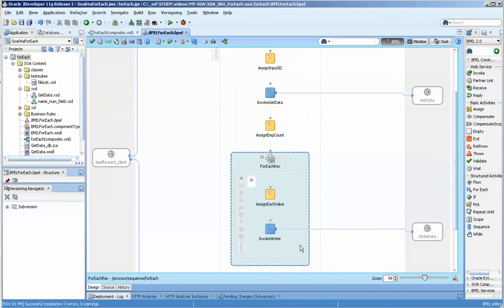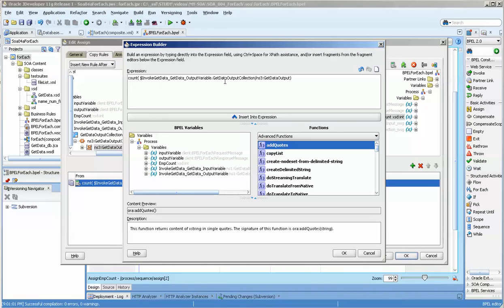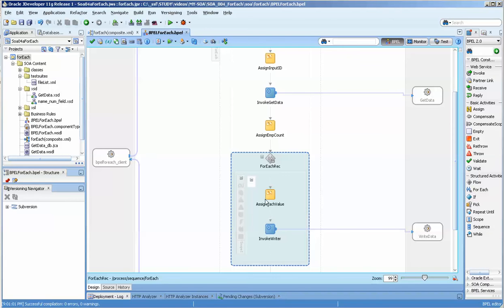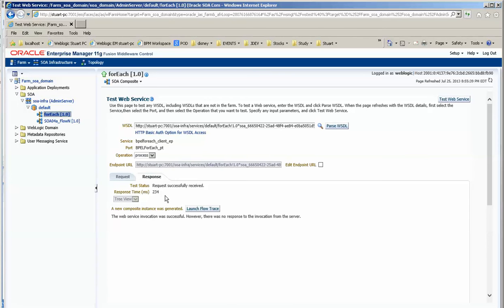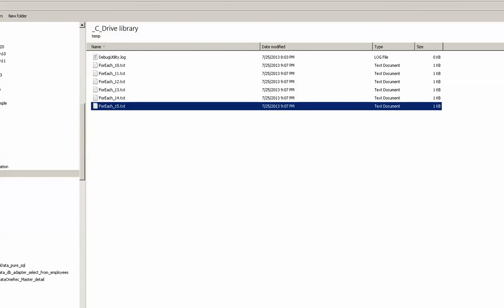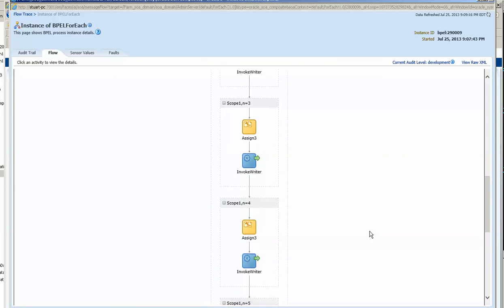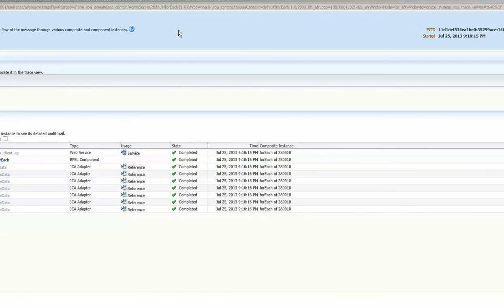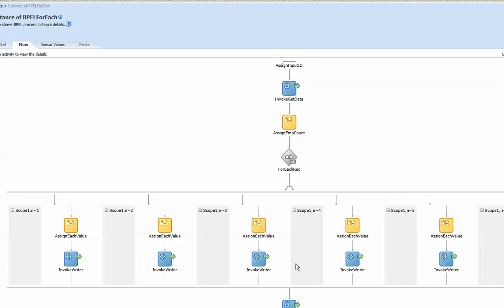SOA BEPL ForEach